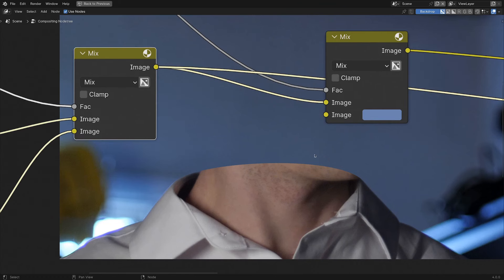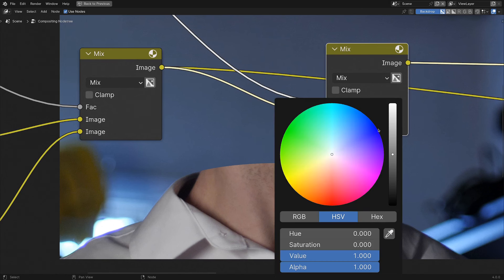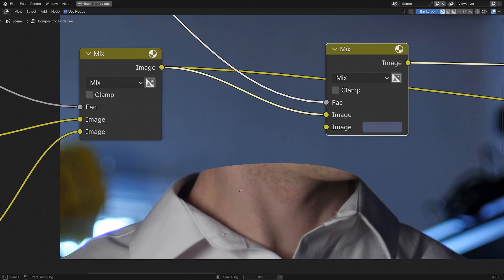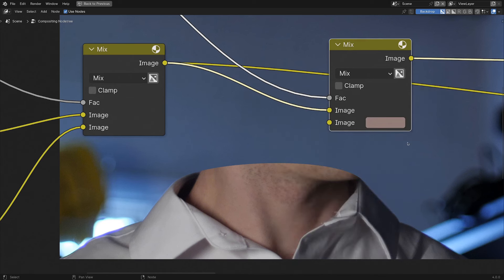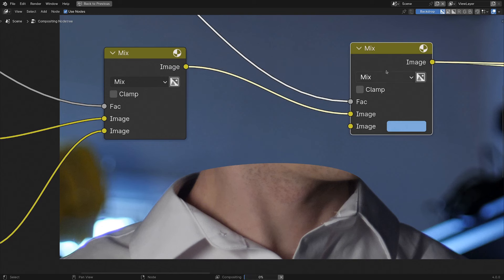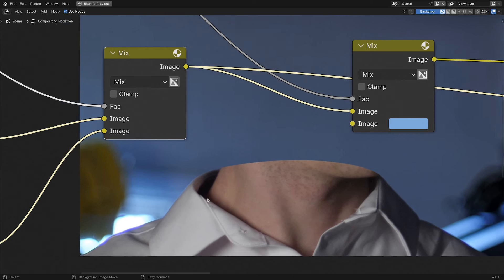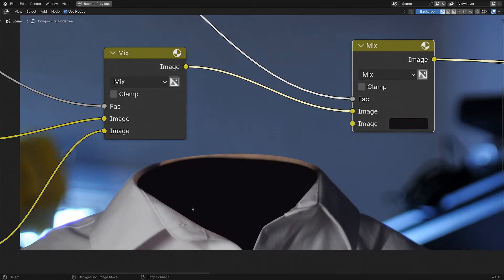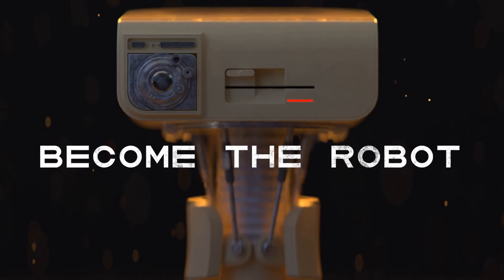Pick average color in blender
This is a cool trick that I recently discovered for using the color picker tool in blender. It's the kind of feature that nobody searches for but is super handy. :D